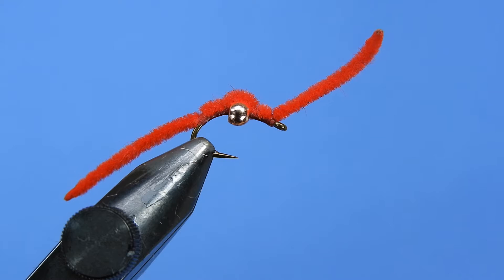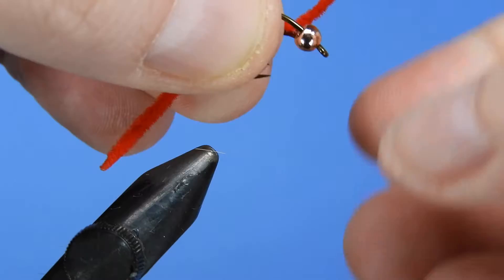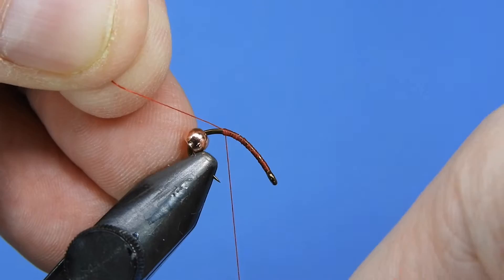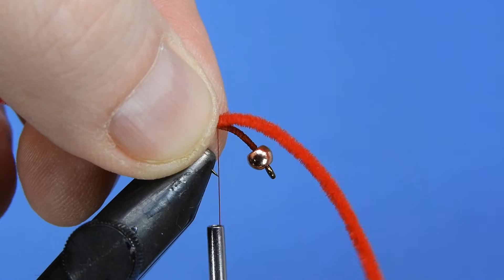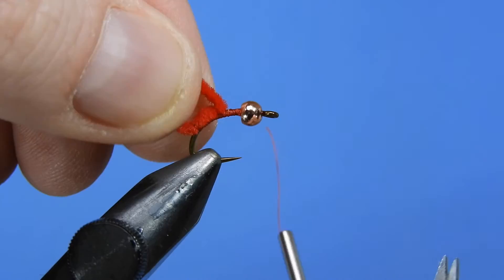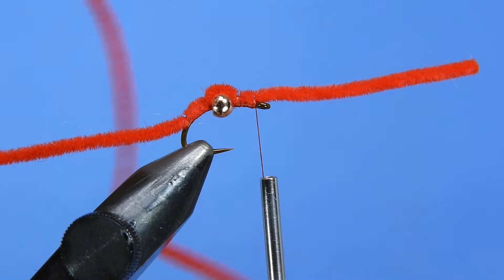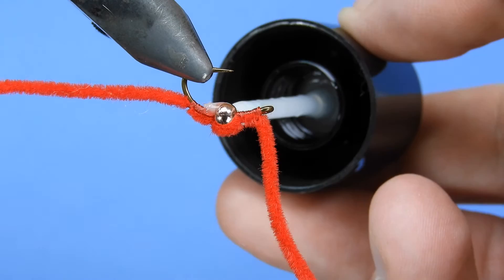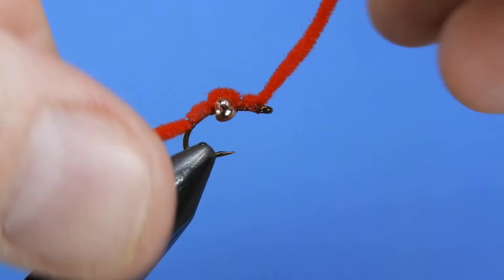Fly Tying the BH San Juan Worm with Mike & Darren Ep 6 Wooly Piscator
The San Juan Worm is a simple fly that can be tied a number of ways. The method I'm presenting here will give you a fly that is not only really great at catching trout but is durable enough for catching a lot of them. The San Juan has spawned a number of variations including the now infamous Squirmy Wormy.

I Tie this fly in reds, pinks, orange, tan, brown and a couple shades of green. It is an excellent early season fly for creeks and streams and also works in dirty water after a rainy spell.

Thanks to Mike for the additional footage and photos.

Bead Head San Juan Worm fly pattern recipe

Hook: Mustad C67s #10-16
Bead: Gold brass or tungsten
Thread: Red 6/0 (70d)
Body:  Ultrachenille red
Underbody: Bonedry UV resin